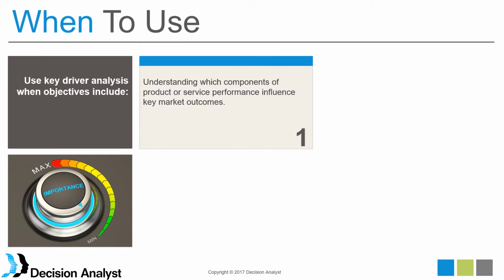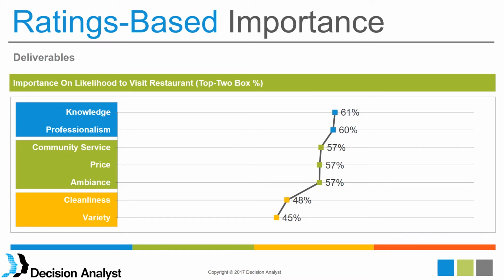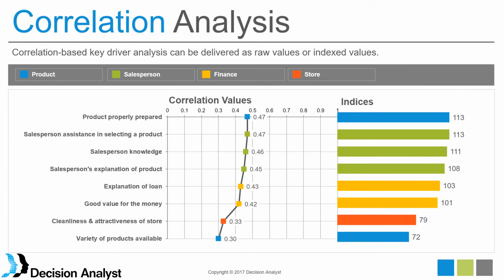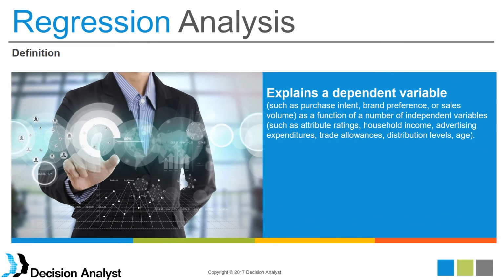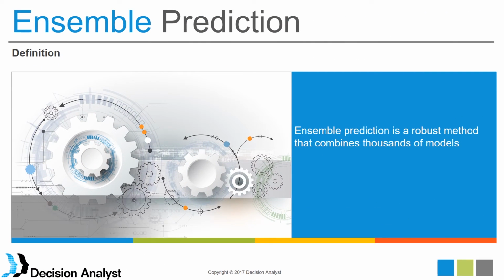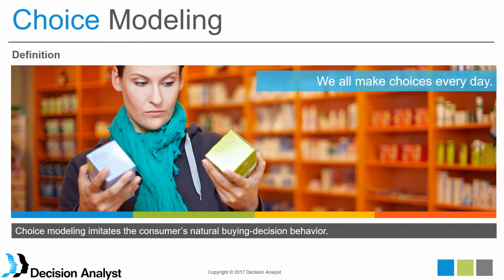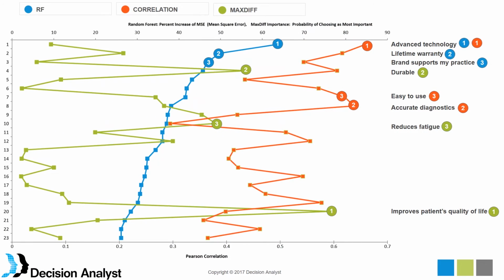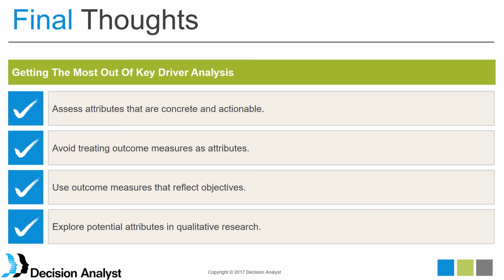Setting Priorities for Product/Service Improvements – Key Driver Analysis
Key Driver Analysis is used by businesses to understand which brand, product, or service components or attributes have the greatest influence on an important outcome, such as a consumer’s purchase decision or a physician’s prescribing decision. The analysis is often based on statistical measures of the relationship between potential drivers (attributes) and an overall measure of the market performance of the brand, product, or service. This webinar on Key Driver Analysis, will cover...

- When to use Key Driver Analysis.
- The differences between stated approaches versus derived approaches.
- A summary of the advantages and disadvantages of selected approaches in measuring the strength of key drivers.
- A detailed comparison of Correlation, MaxDiff Scaling, and Random Forest Regression, based on actual data.
- Implications for marketing research.